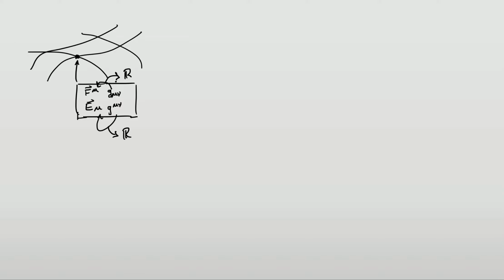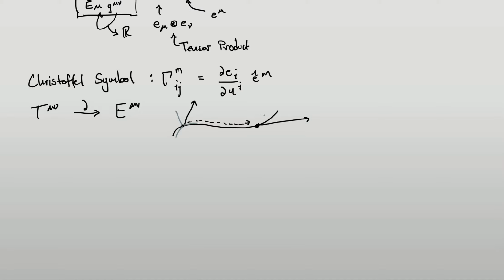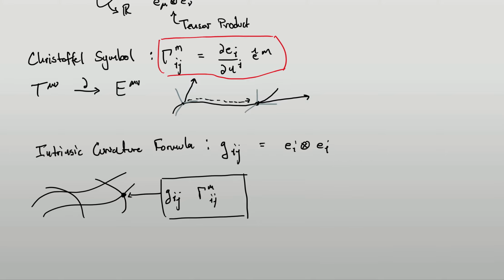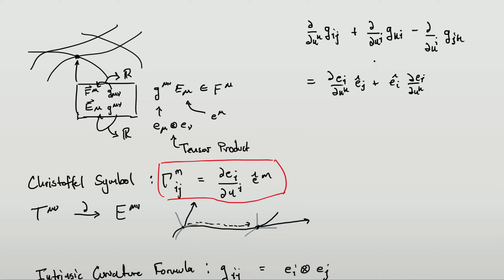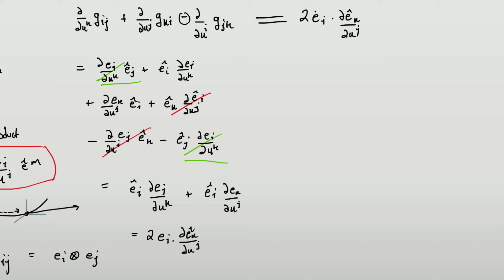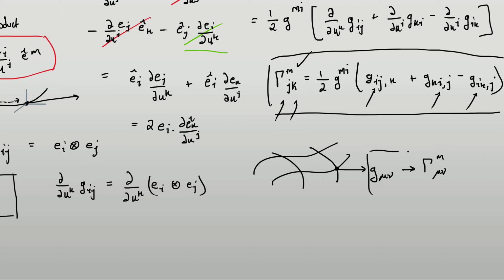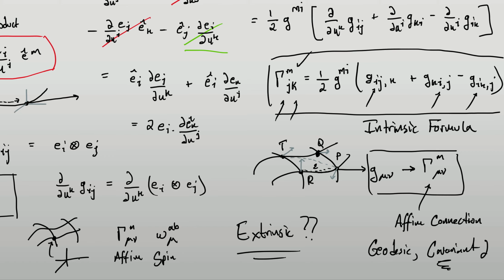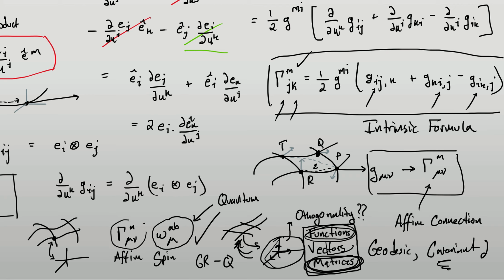General Relativity | The Intrinsic Formula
In this video I go over the the intrinsic formula for the affine connection.  This is a very important formula that shows us the connection between the metric tensor and the affine connection symbols or the Christoffel Symbols.